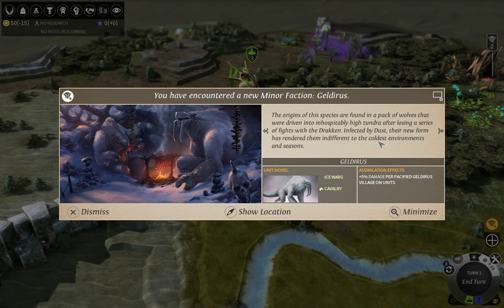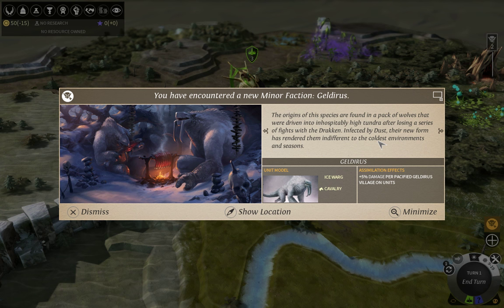Endless Legend - First Turns Guide - Broken Lords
This series is intended to help players with settling in Endless Legend, as well as deciding on how to play through the first few turns.

As always, feedback is greatly appreciated. Also, my apologies for stumbling over my words more than usual.